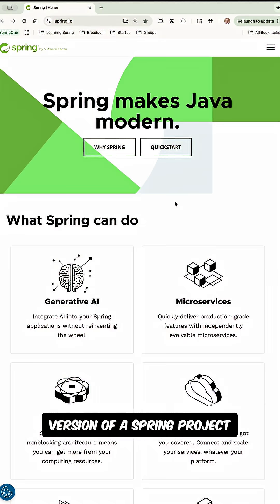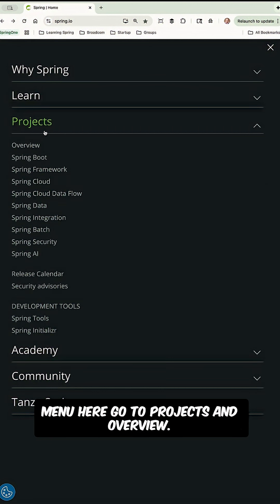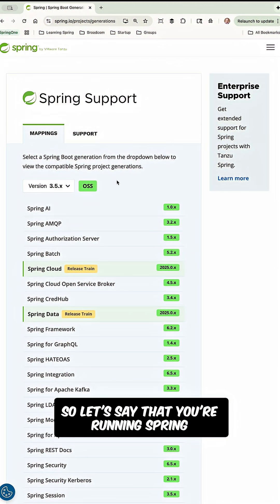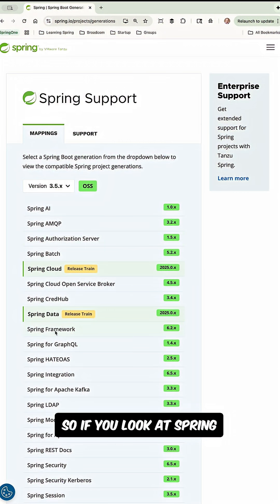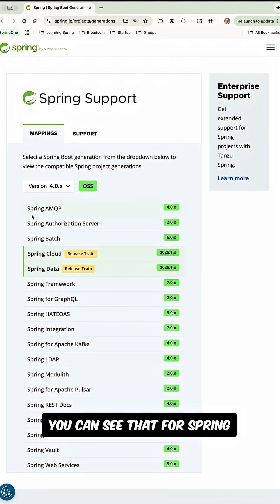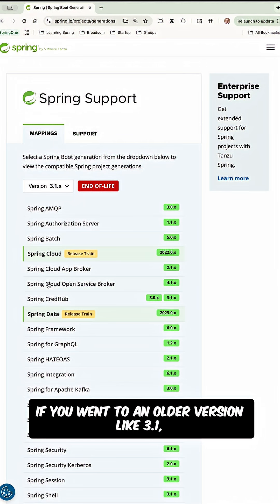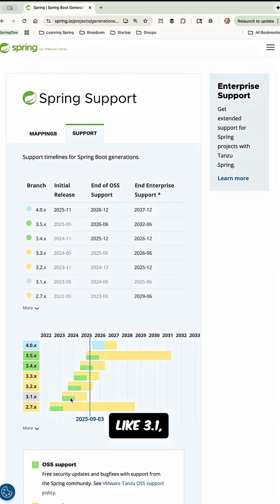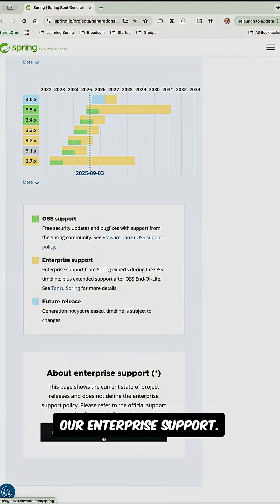Spring Boot Version Mappings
This new tool will quickly tell you what version of a Spring Project you're using based on the version of Spring Boot that you're running.